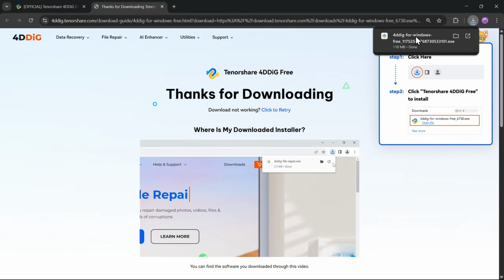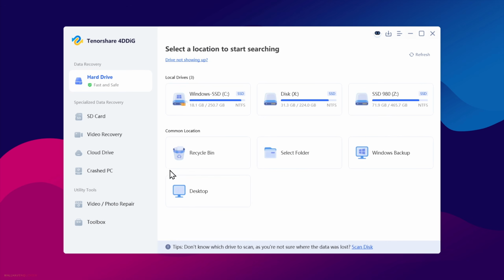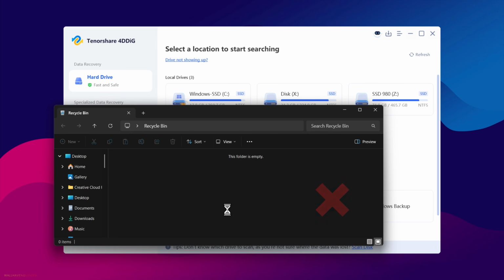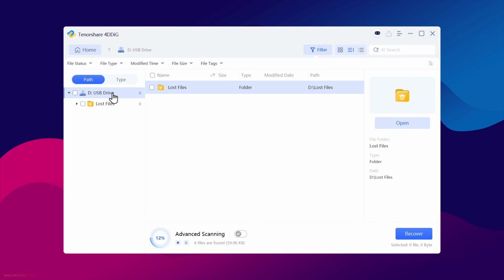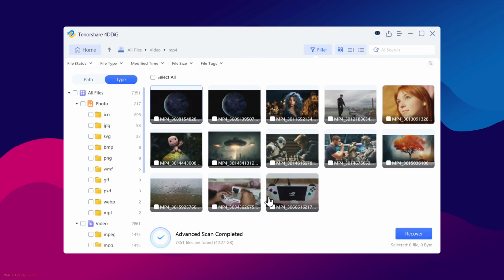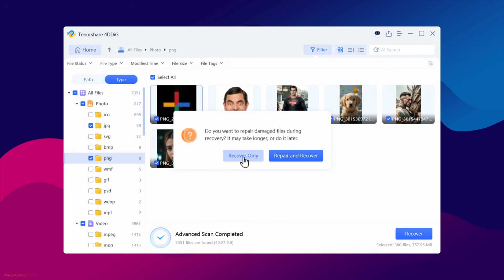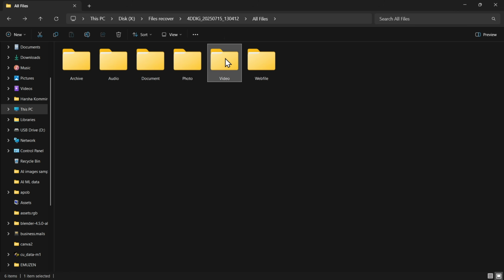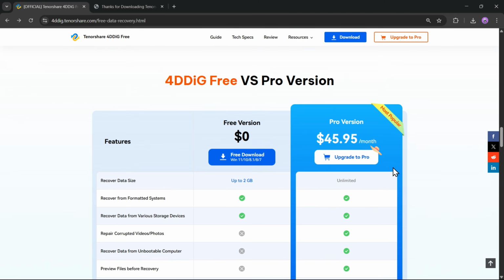Tenorshare 4DDiG Review | Free and Easy Way to Recover Permanently Deleted Files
🎁 Download 4DDiG Free Data Recovery And Get 2GB Free Data Free

Looking to recover deleted or lost files from your PC? In this video, I’ll show you how to use 4DDiG Windows Data Recovery — one of the best free data recovery tools available in 2025.